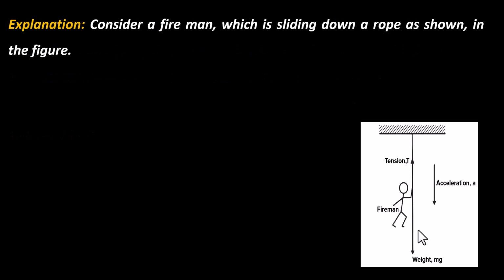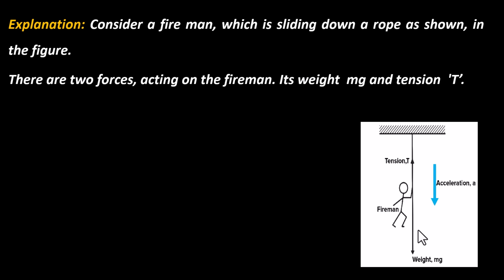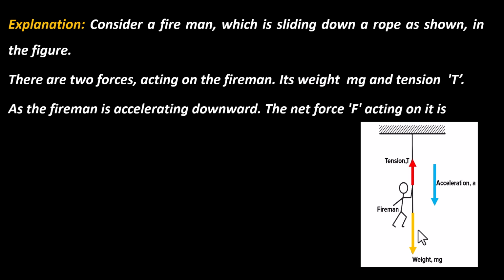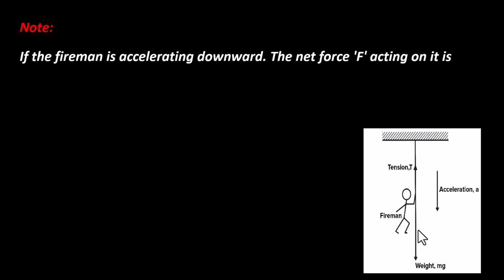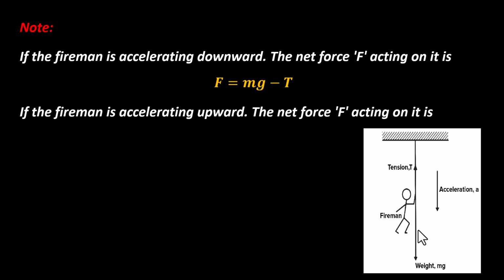A fireman, wants to slide down a rope. The breaking load of the rope is, 3/4th of the weight .....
A fireman, wants to slide down a rope. The breaking load of the rope is, 3/4th of the weight of the man. With what acceleration should the fireman slide down? (Acceleration due to gravity is ‘g’).
a) g         b) g/4              c) 3g/4                  d) 0
Answer: b) g/4.
Explanation:
Consider, a fire man, which is sliding down a rope as shown, in the figure.
There are two forces, acting on the fireman.
Its weight  'm' 'g' acting downward,, and tension  'T' acting upward.
As the fireman is accelerating downward.
The net force 'F' acting on it is mg−T
According to Newton's second law.
F=ma
By comparing these two equations. We get.
ma=mg−T
As, T=3/4 mg
The equation 3 becomes
ma=mg−3/4 mg
After cancelling mass 'm' from each term we get,
 Acceleration is equal to 'g' minus 3 by 4
 or
 Acceleration is equal to 4g minus 3g by 4
 or
 Acceleration is equal to 'g' by 4
Which is the answer.
Note
If the fireman is accelerating downward. The net force 'F' acting on it, is
F=mg−T
If the fireman is accelerating upward. The net force 'F' acting on it, is
F=T−mg